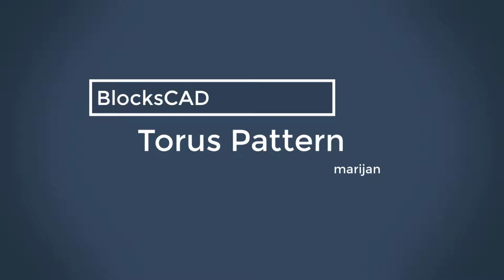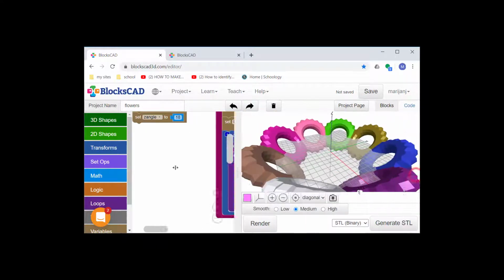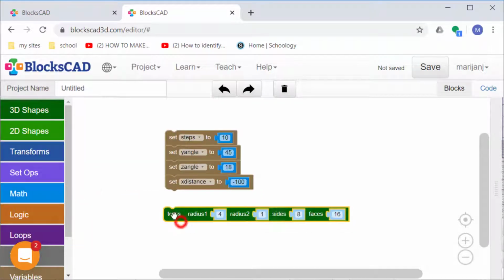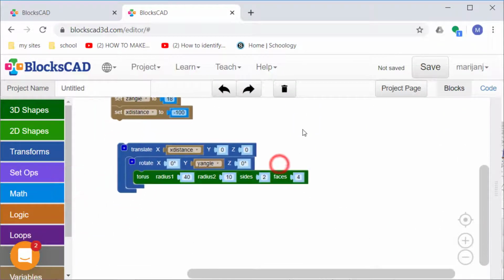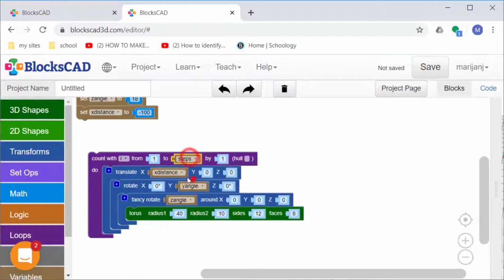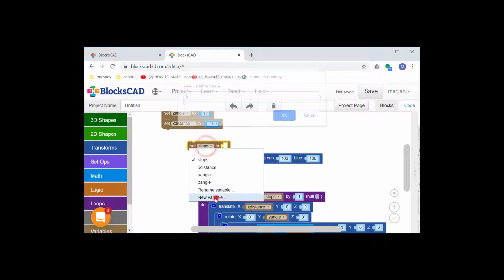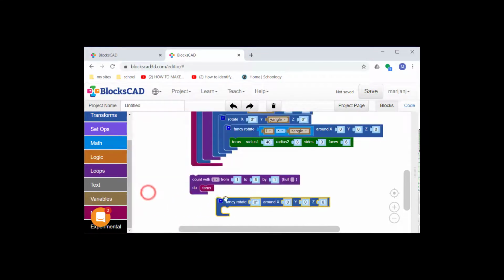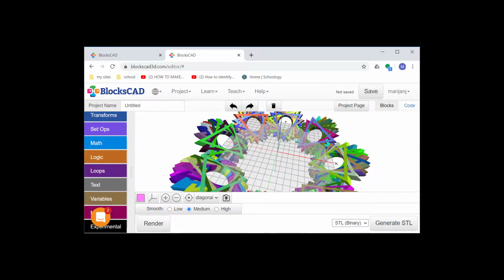torus pattern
Torus pattern with parameters